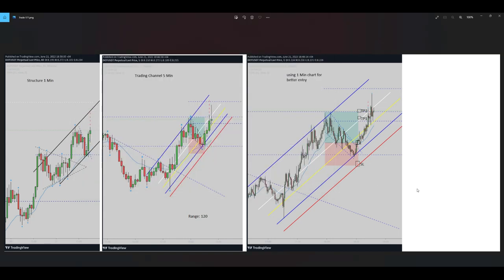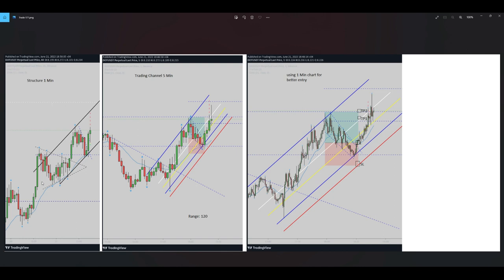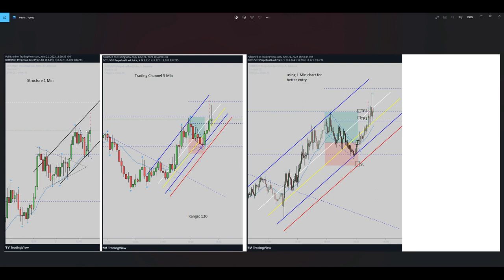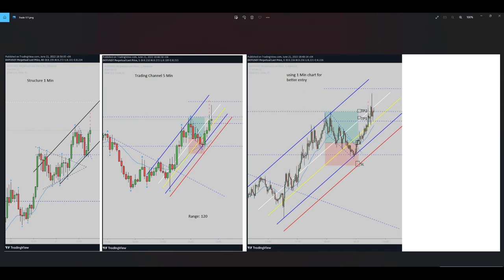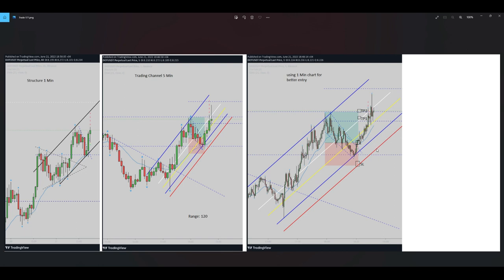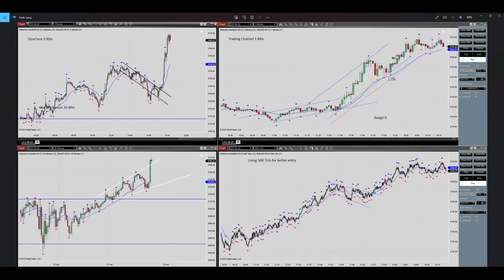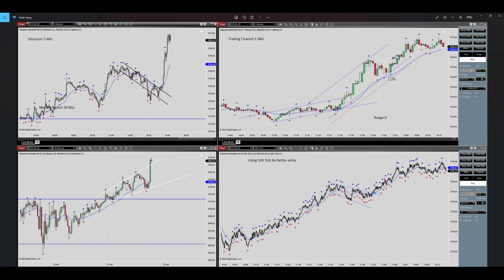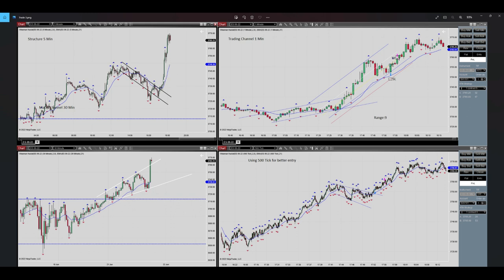Example of PAAT System Trades: e-Currency and E-Mini S&P500 Futures - 21 June 2022